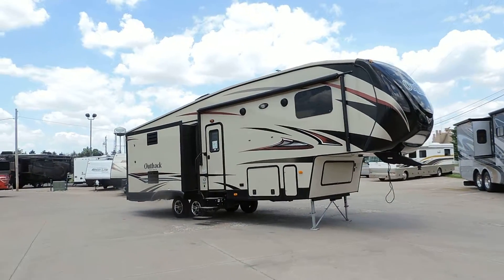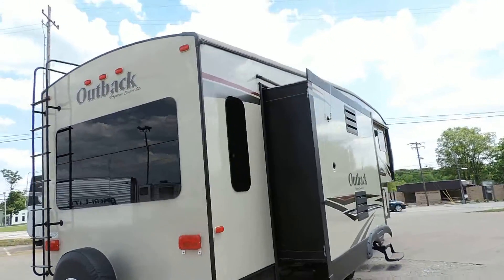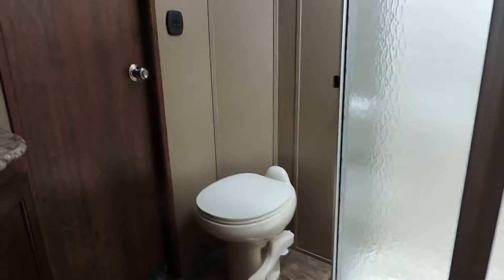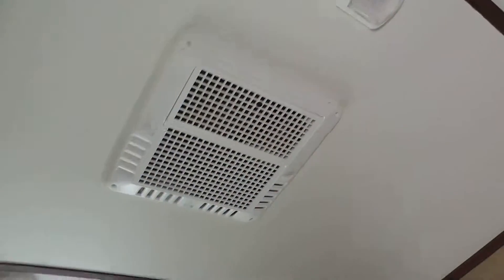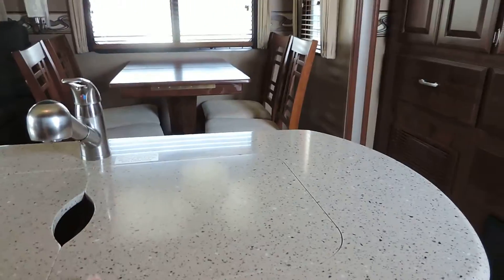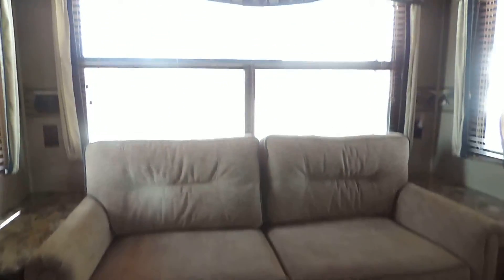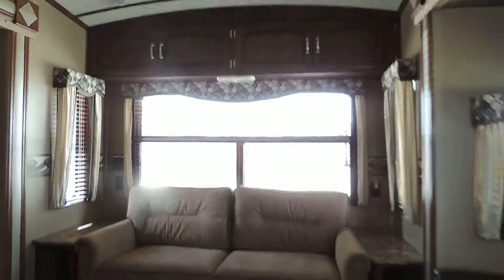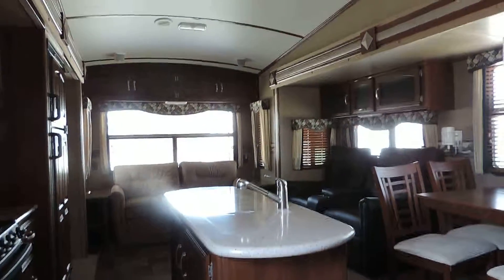SUPER NICE LIKE NEW 32' 2014 Keystone Outback 296FRS 3-Slides!!!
This Just Came in on Trade.. This Unit has Been Used 2 Times.. It is in Near Mint Like New Condition.. It will Come with a 4 Year Bumper to Bumper Warranty.. It is Loaded with Options and Very High Quality..  It has a Solid Fiberglass Front Cap, Frameless Windows Correct Track Suspension, Aluminum Wheels and Radial Tires, Front a Rear Power Leveling Jacks, Side Say Control Bars on the Jacks, Black Tank Flush, and More.. The Inside is Very Nice. Solid Surface Counter Tops, Center Island, Fire Place, LED TV, Domed Ceiling and More.. Come See This Beautiful Fifth Wheel..

The Customer Also Traded in a 2011 Ford F-350 Crew Cab Lariat 6.7Liter Power Stroke Diesel 4X4 Short Bed Pick Up All Set up with the 5th Wheel Hitch that will Be For Sale Also For $38,000

The NADA Book Average Value on This Unit is $40,080  ZOOMERS Super Low Price $29,900 only $272 a Month..
If you have any Questions about the RV Call